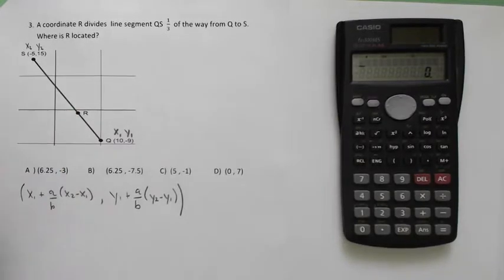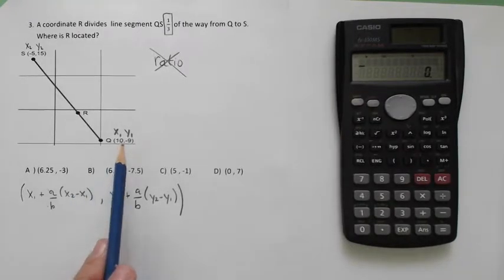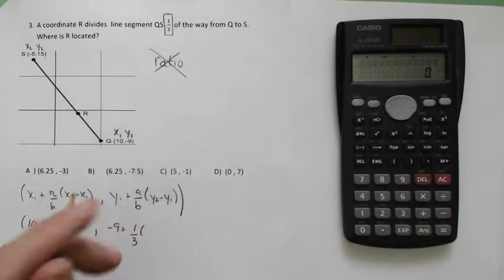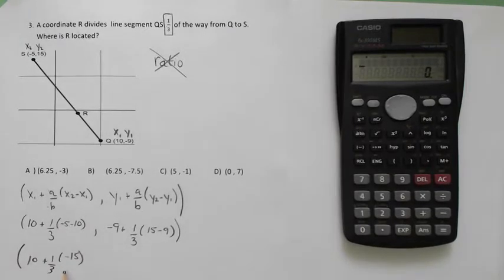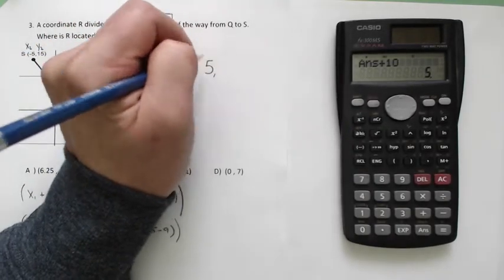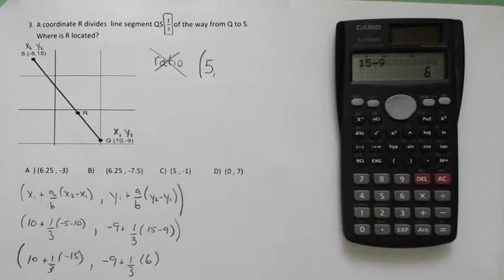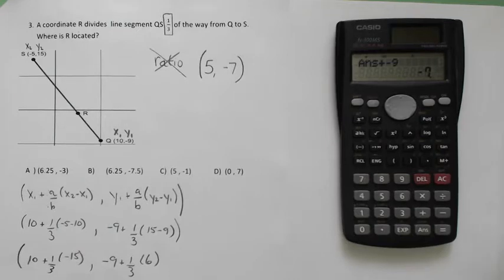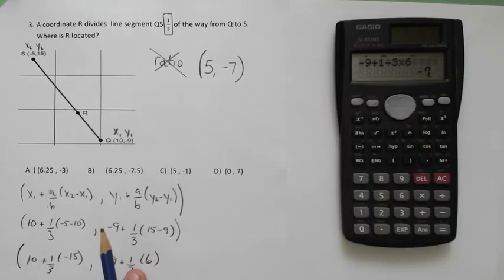Point of Division #3 - Google Quiz